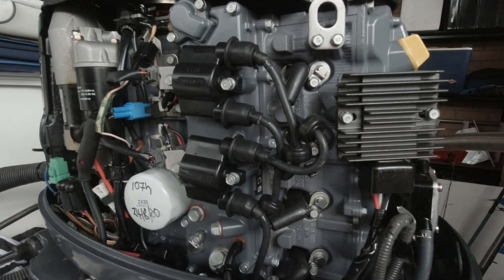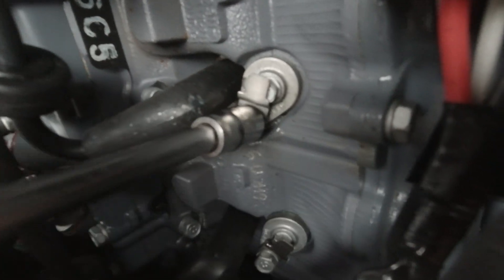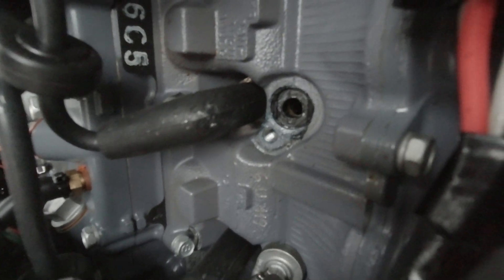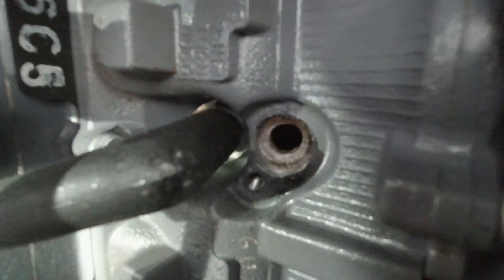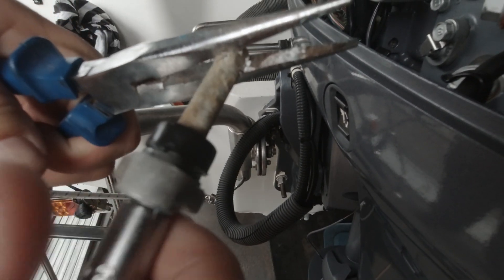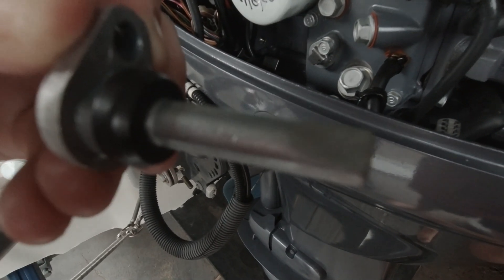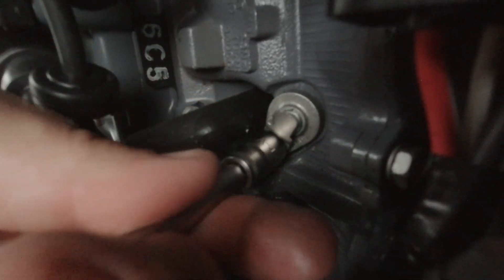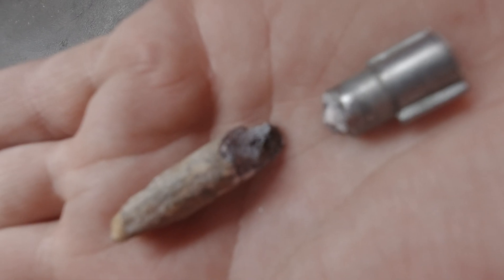Replacing the internal anodes on a Yamaha F60 outboard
Replacing the anodes inside the block on a Yamaha F60, the F50 will be exactly the same as its just a de-rated F60 and I think the F70 won't be much different as they are all part of the same family of outboards. There is one for each cylinder plus an extra one for the water jacket, making 5 in total.